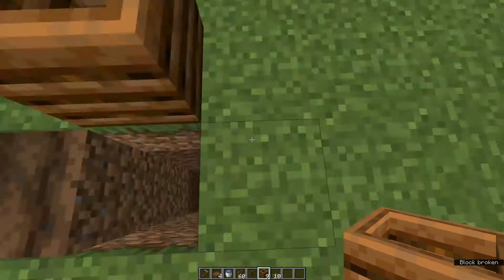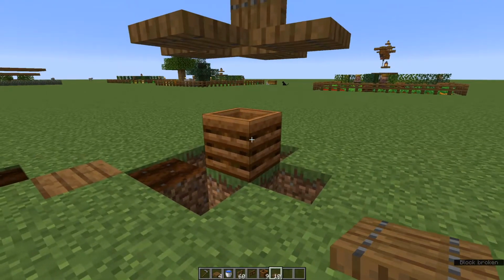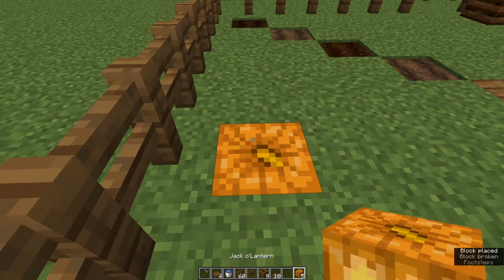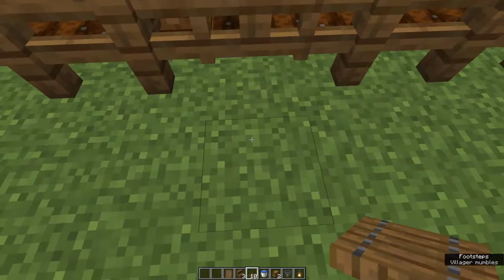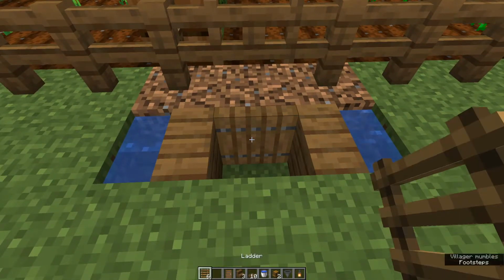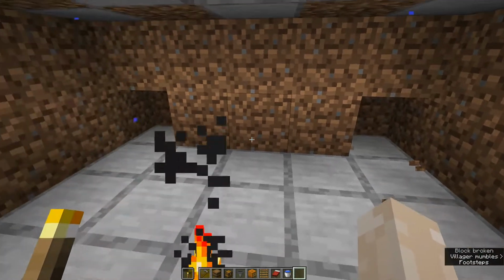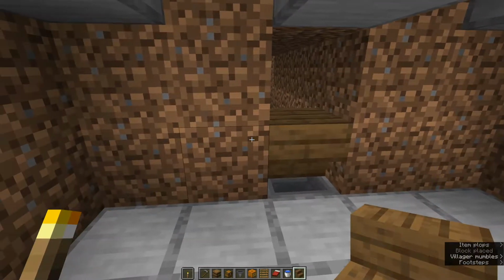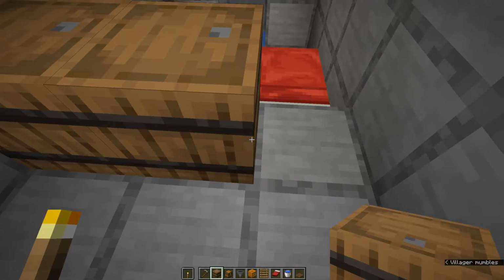Combo Crop and Iron Farm Tutorial | Minecraft 1.15/1.16 [Java Edition]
Combo crop and iron farm.  No lava, no fire, no magma block, no redstone, and no trip to the nether needed.

Minecraft 1.16 and 1.15 simple, super cheap, early game combo crop and iron farm tutorial.  Once you co-opt a couple of villagers you just need to wait for nightfall to complete this farm.

Population:
7 Villagers
1 Zombie

Build Materials:
60 Fences
30 Leaves
10 Trapdoors
9 Composters
6 Ladders
5 Jack-O-Lanterns
4 Slabs
3 Beds
3 Barrels
3 Stairs (2x optional)
2 Chests
2 Coarse dirt (optional)
1 Hopper
1 Gate
1 Lantern
Crops (Carrots, Potatoes, Beet seeds, Wheat seeds)
Water bucket
Hoe